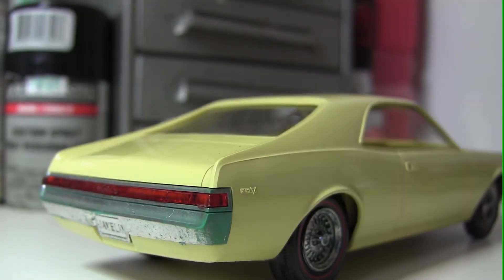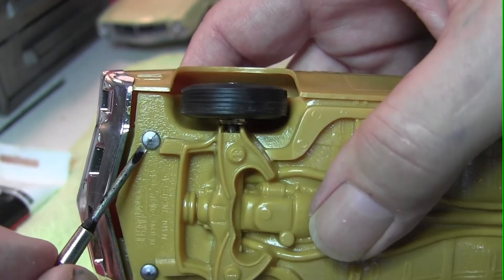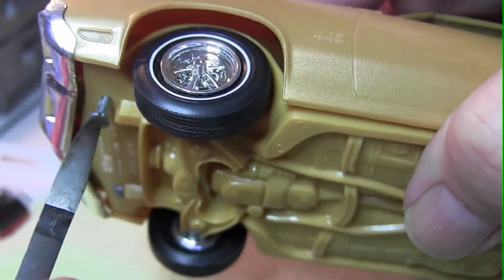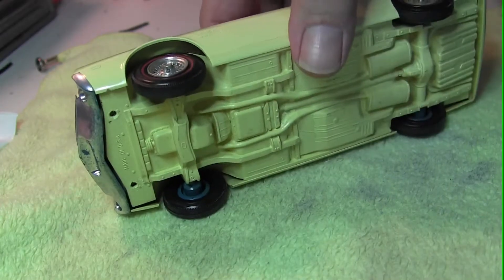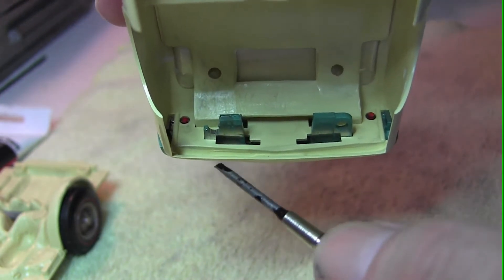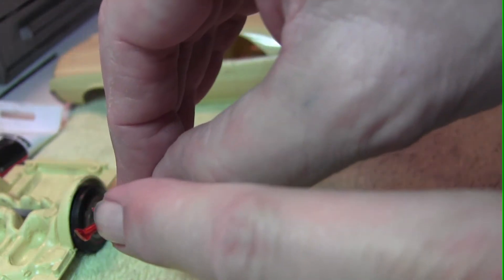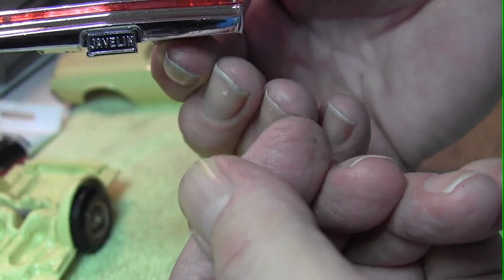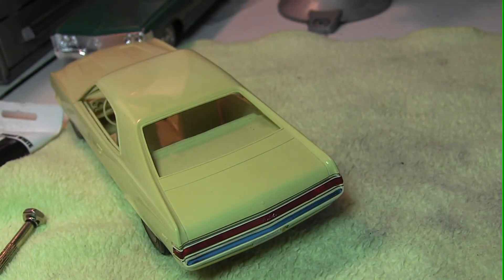Promo Bumper Replacement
How to disassemble and replace a bumper on a classic 1968 Promo.